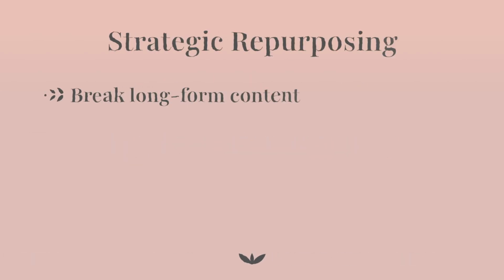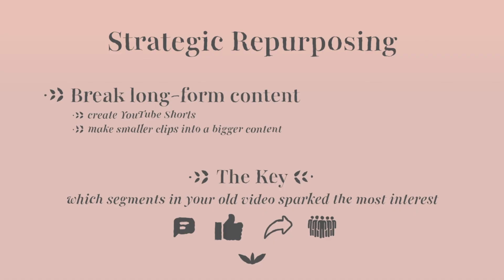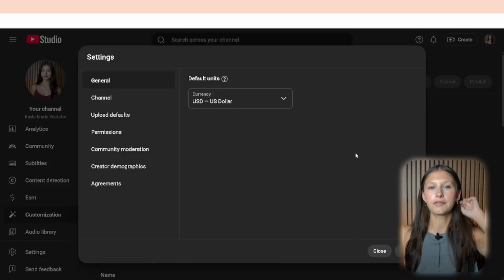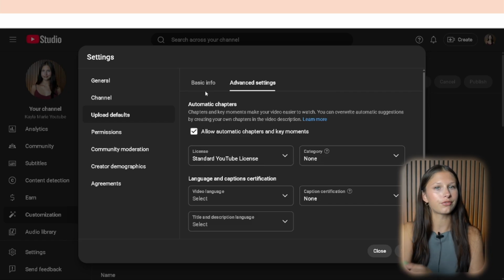8 Hidden YouTube Strategies To Get MORE Views in 2026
hi all!
Link to Tube Accelerator (YouTube Course)

Chapters:
0:00 8 hidden youtube strategies
0:48 strategy 1
2:42 strategy 2
4:02 strategy 3
6:04 strategy 4
7:14 strategy 5
8:38 strategy 6
10:32 strategy 7
12:40 final strategy